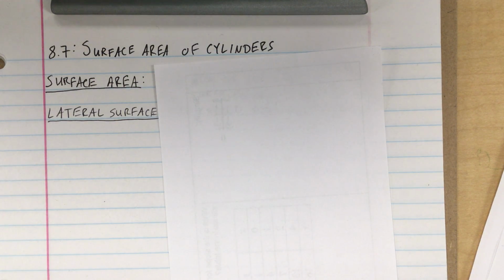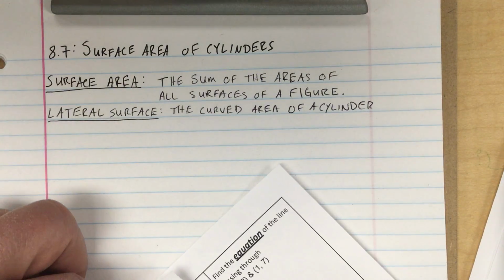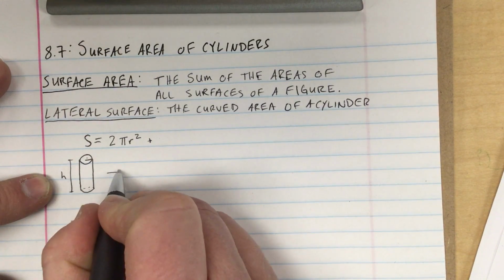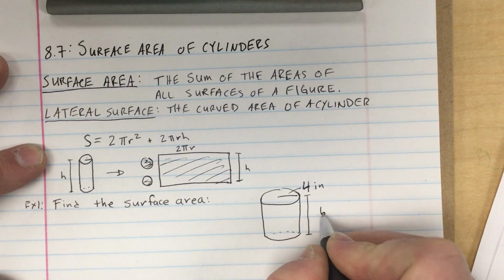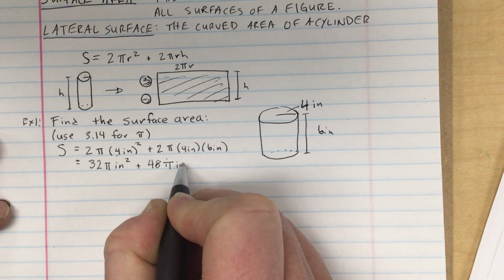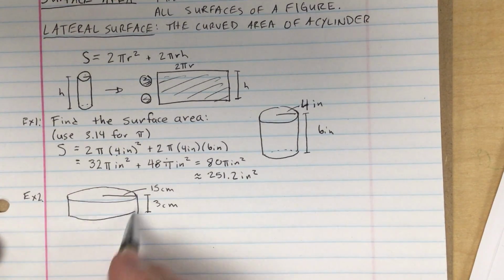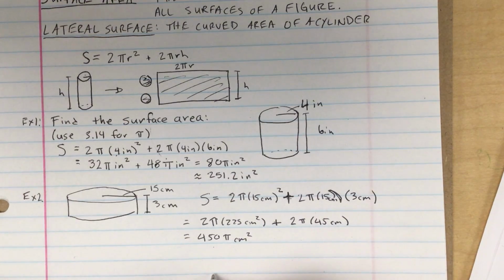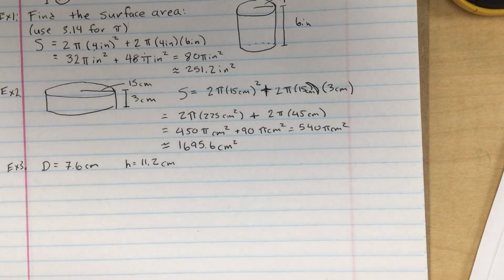8 7 Surface Area of Cylinders